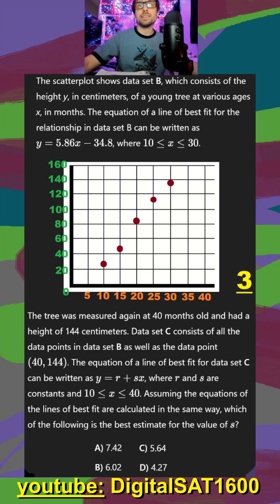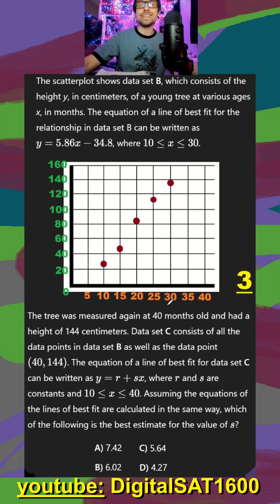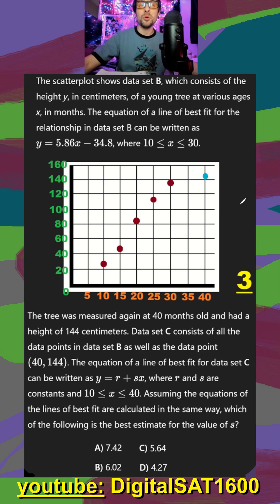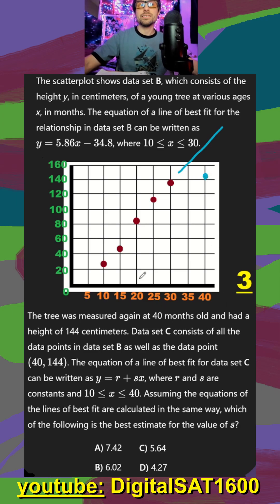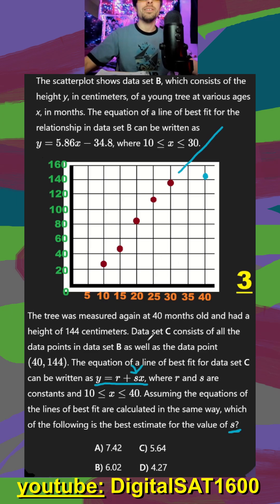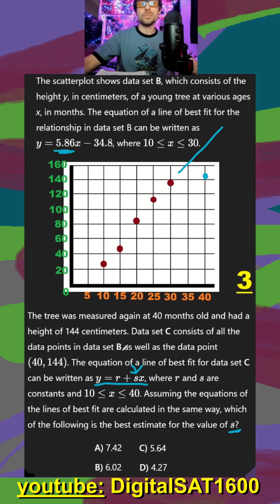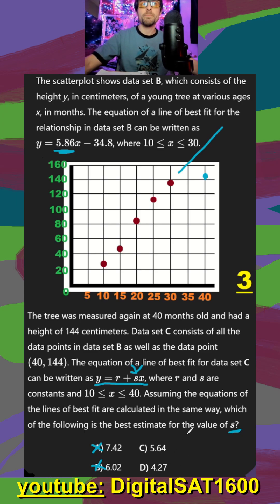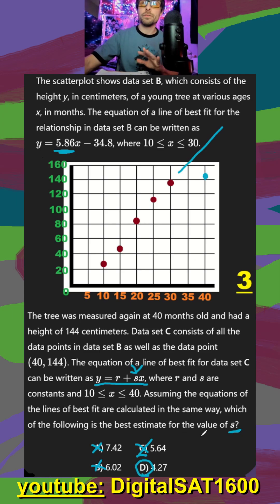March SAT Math: Scatterplot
🔥 Full Hard-Module 2 Reading Practice:
👉 Comment 'Guide' below

⚠️ These are NOT on bluebook. Created from Real past SATs (Official Reddit Thread)

– Realistic Digital SAT Reading Math Practice (March 2026)